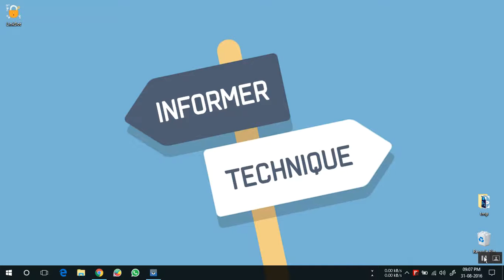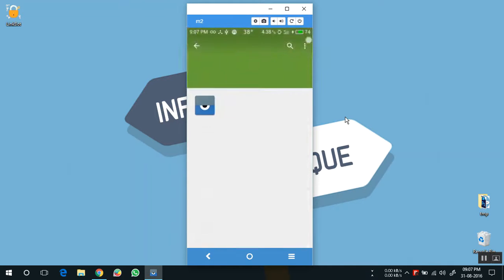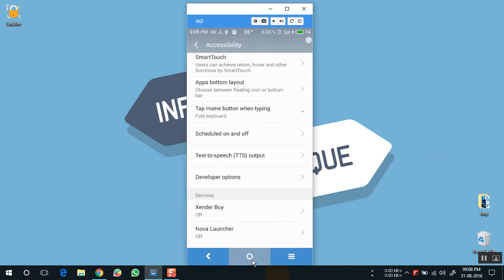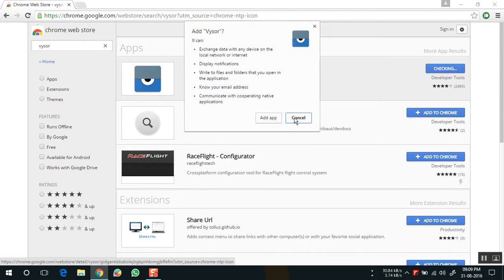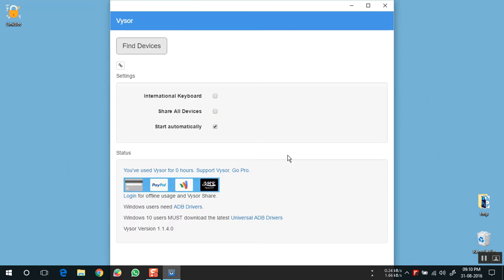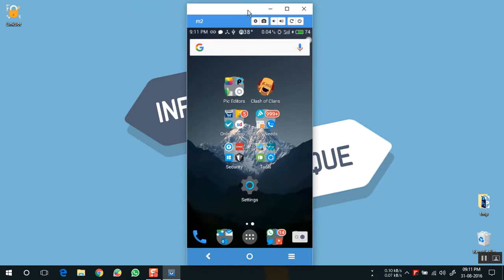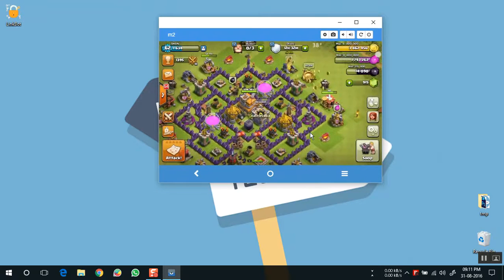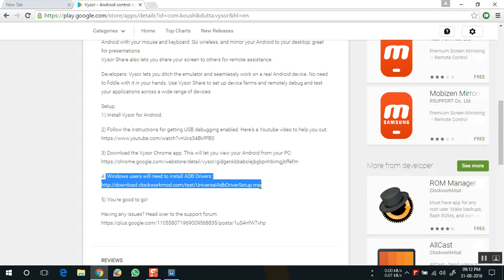How to project android screen to PC/Laptop via USB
To activate Developer options on phone:
Open "Settings" - "About phone" - Tap the "Build number" field seven times.